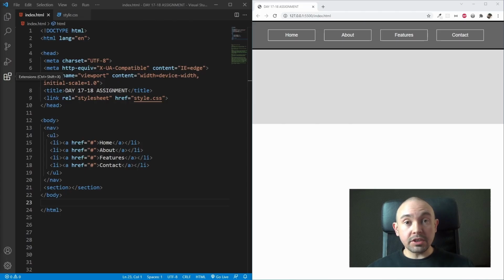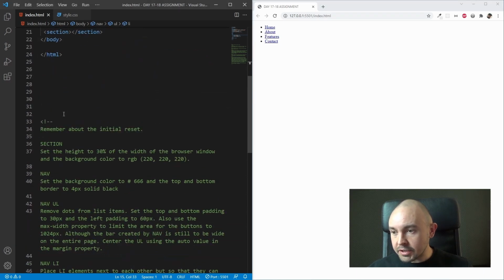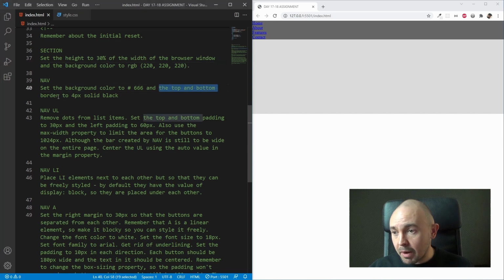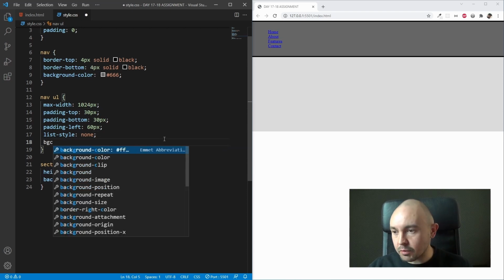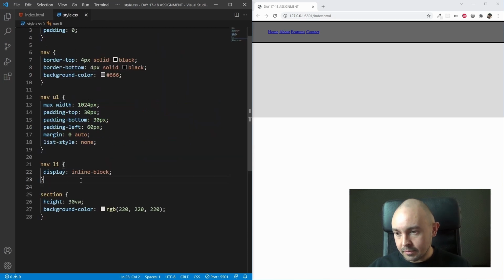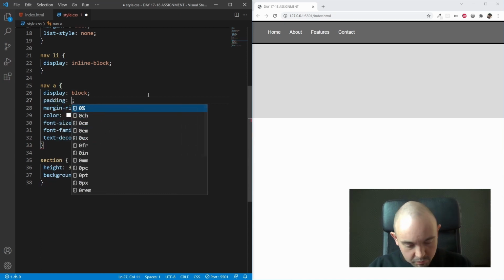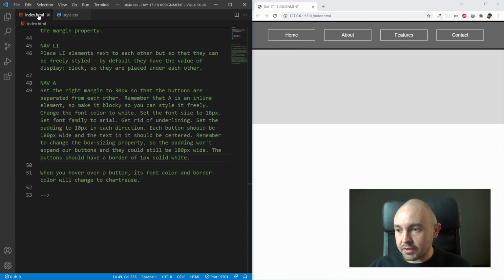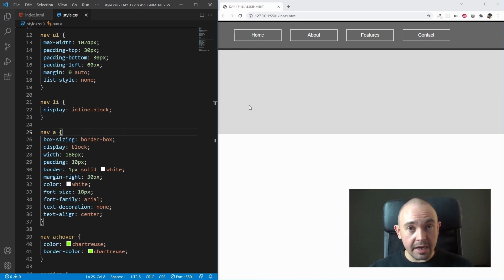Can you style the navigation using ul and li tags? (#72)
In this video Damian will check if you can style the navigation using ul and li tags :)